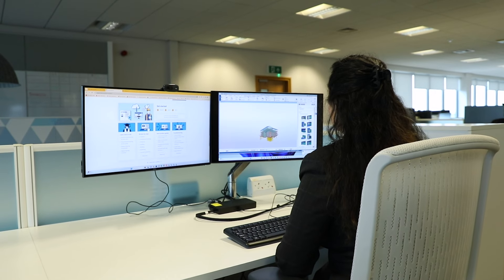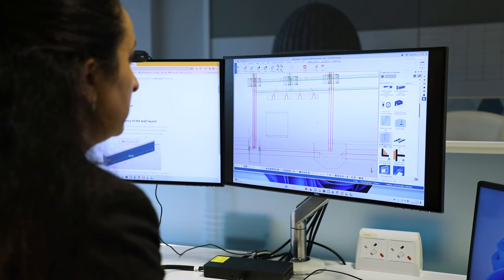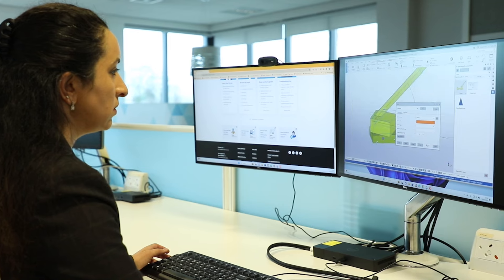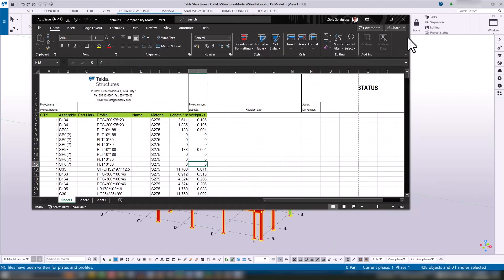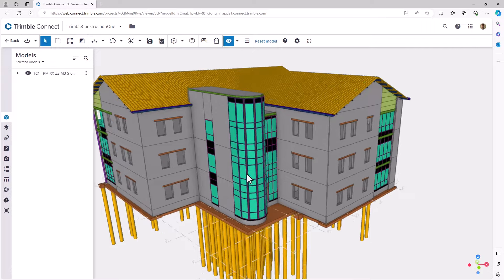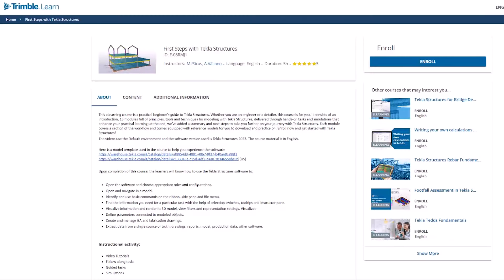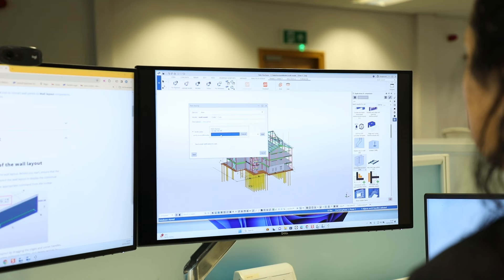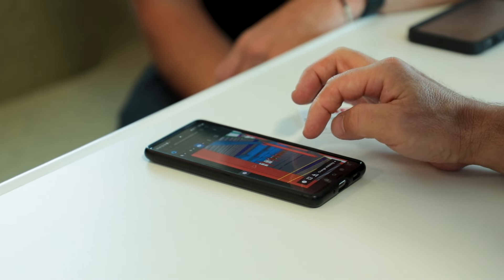Tekla Structures explained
Tekla Structures is a Building Information Modeling (BIM) software used in the construction and infrastructure industries. It allows for the creation, combination, management, and sharing of highly detailed and accurate 3D models of buildings and other structures.

We asked someone with no experience of Tekla Structures to sit down with Craig Johnson, Account Executive at Trimble, and ask the most basic questions regarding the software. If you want to understand what Tekla Structures is all about, this interview is set to answer all your questions:

00:02 What is Tekla Structures?
00:21 Who uses it?
00:42 What does it do?
01:46 Why would I use Tekla Structures?
02:57 Estimation and bidding
03:38 Project planning and execution
04:34 Design, detailing and fabrication
06:43 What features does Tekla Structures have?
08:32 Why does Tekla Structural Designer integrate with Tekla Structures?
09:04 About the trial
10:08 How easy is it to learn Tekla Structures?
11:21 What is Tekla User Assistance?
11:44 What's included in a Tekla Structures subscription?
13:19 What is Tekla Model Sharing?
13:39 What is Trimble Connect Business Premium?

For further insight into why structural engineers, designers, detailers, fabricators, contractors and project managers all utilise Tekla Structures , please

Try Tekla Structures
Think Tekla Structures could be of use to your company? Why not try the Tekla Structures trial.  The trial is free and you have 30 days to see if it's for you, you’ll also have access to our eLearning courses to help you on your way!

tek.la/structures-trial